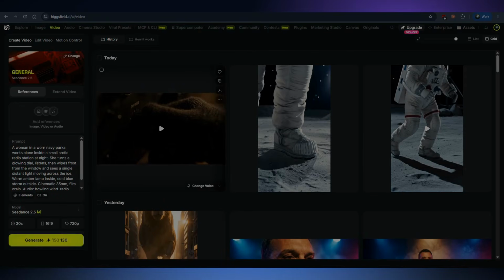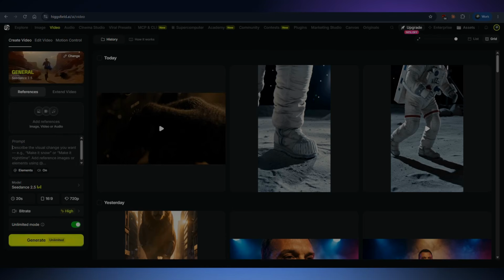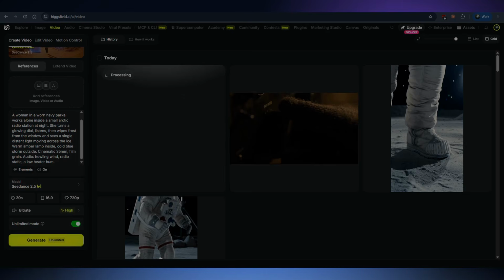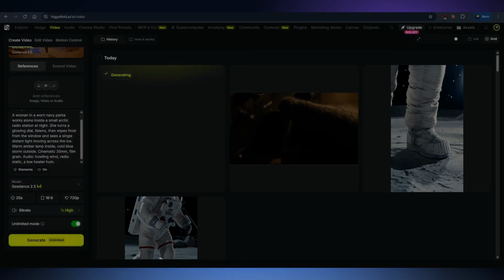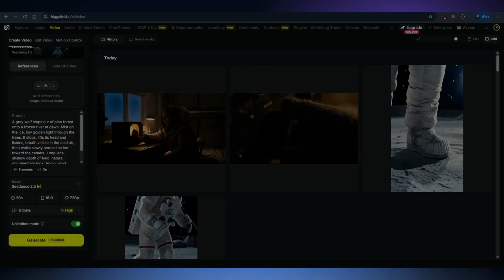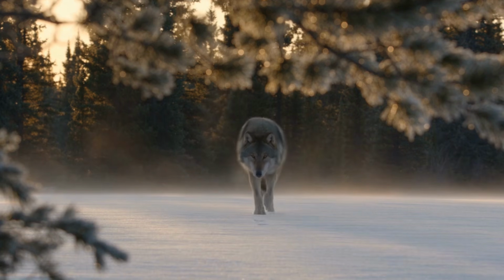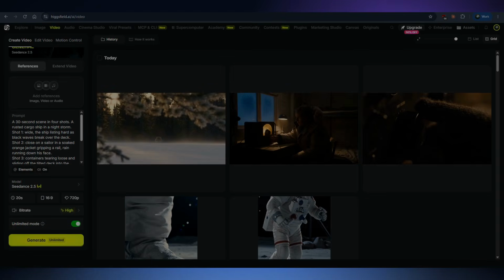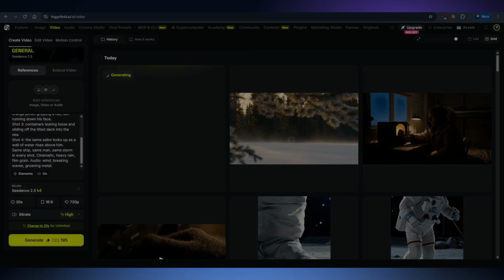Seedance 2.5 Is Live - 33 Days Unlimited, No Credit Counter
33 days of unlimited Seedance on Higgsfield. No credit counter, no rationing.

In this video I sit down on Higgsfield AI and make three clips with Seedance 2.5, start to finish, nothing cut out. First one I type by hand: a woman alone in an arctic radio station. Twenty seconds later it comes back as five shots — wide, her face, her hand on the frozen glass, the light out on the ice, and back to her. Same woman after four cuts. That's multi-shot AI video from three sentences of plain English, no reference images, no character setup.

Then I run a second one just because I can, which is the whole point of unlimited AI video: you stop asking whether an idea is worth the credits.

For the last one I switch unlimited off and go to the top end — a 30 second AI video with four shots inside a single generation, a ship in a storm, and the same sailor coming back after six seconds away from frame.

I covered Seedance 2.5 during the AI video presale, before anyone could touch it — it's live now, and the 33 days start the moment you go in. If you need resolution over length, Seedance 2.0 4K is on the same account; everything here is 2.5.

For the best experience, use Higgsfield on desktop.

Everything you see here is AI video generation on higgsfield.ai, straight text to video AI — no editing tricks, no stitching, no fixing it afterwards.